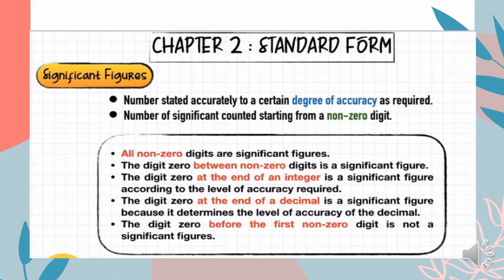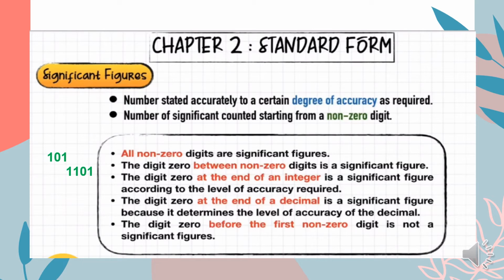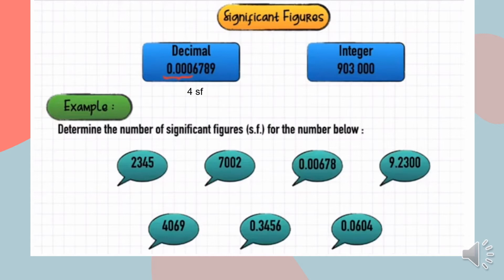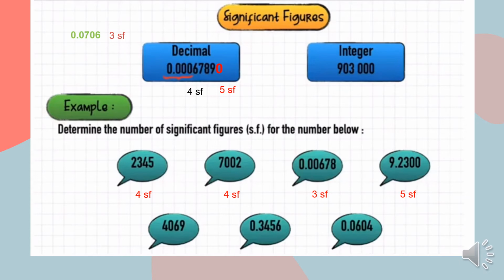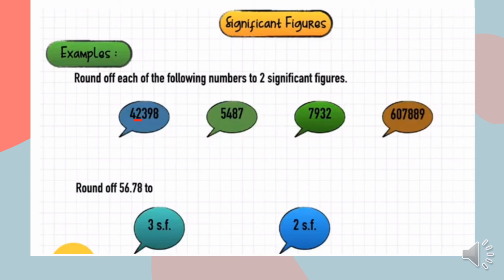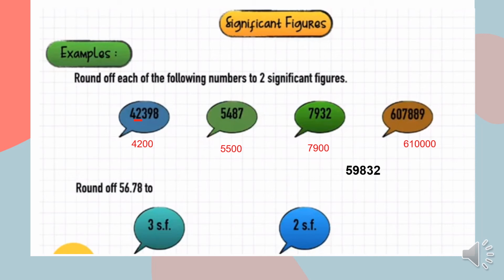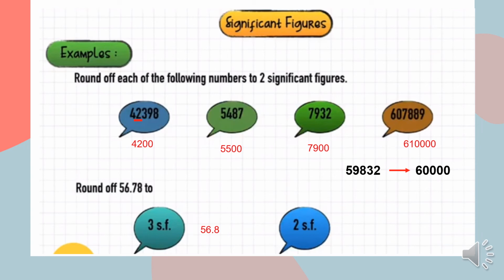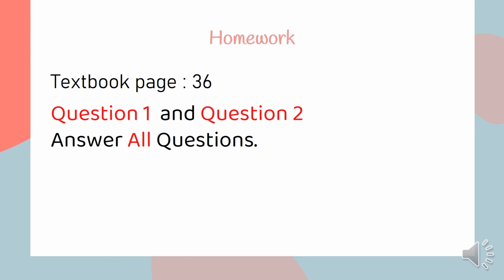Form 3: Significant Figures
KSSM Form 3
Chapter 2 : Standard Form
Subtopic 2.1 : Significant Figures
Presented by: Miss Anis

Thanks to cikgu wmfirdaus for the background of the video.